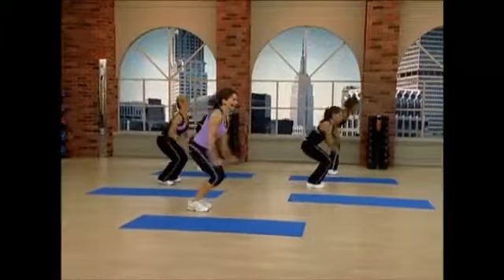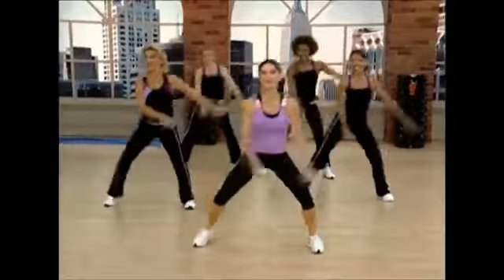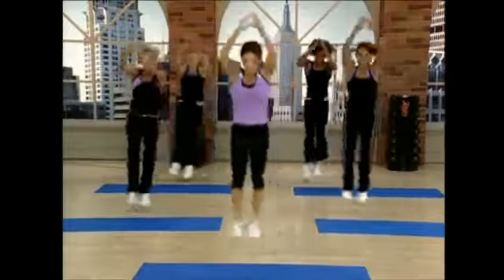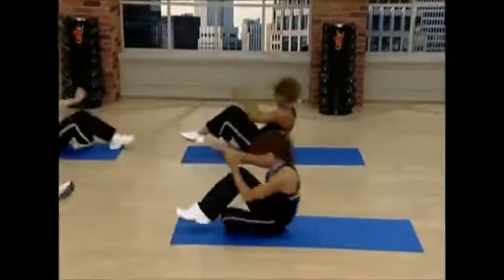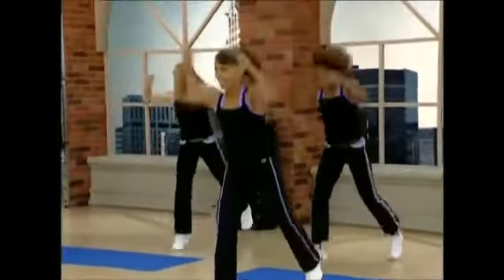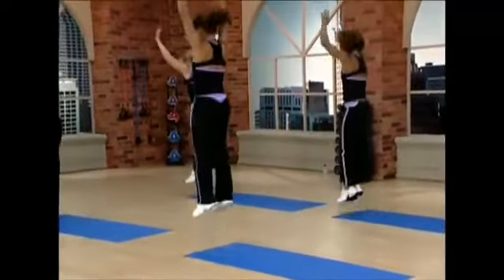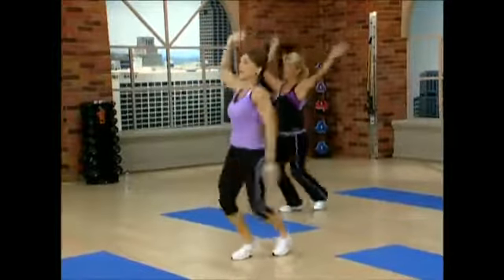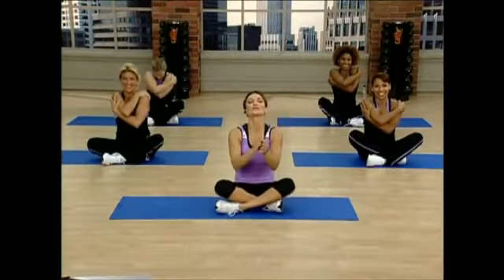exercise & training 15.flv